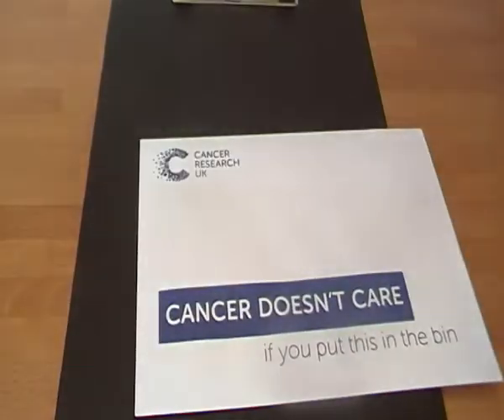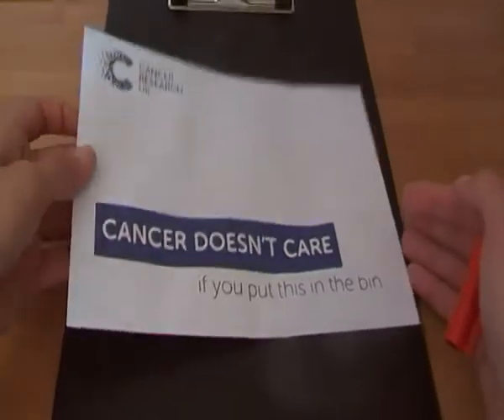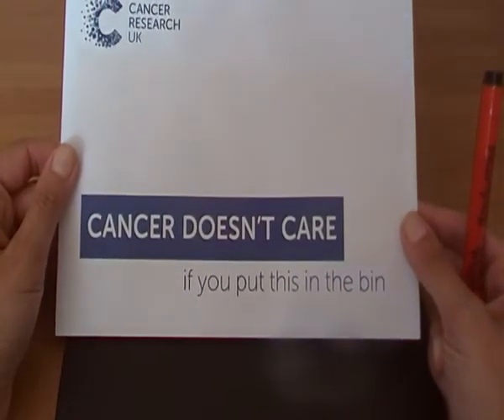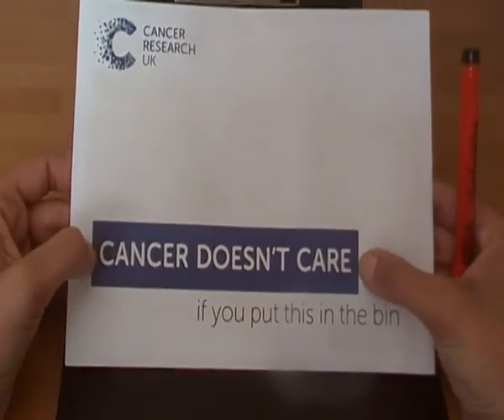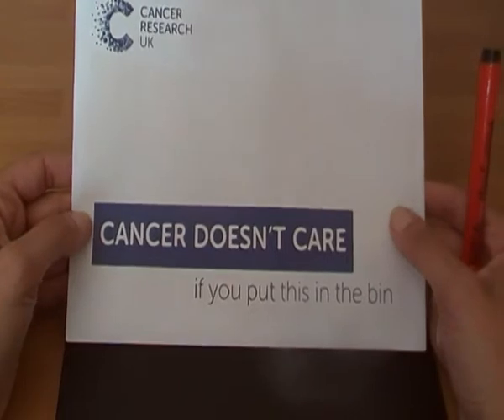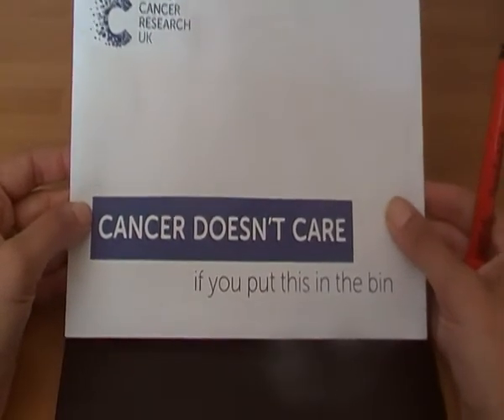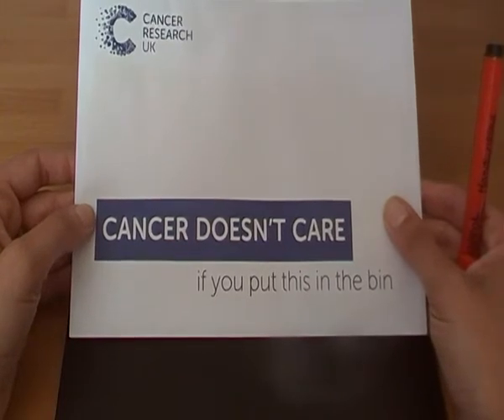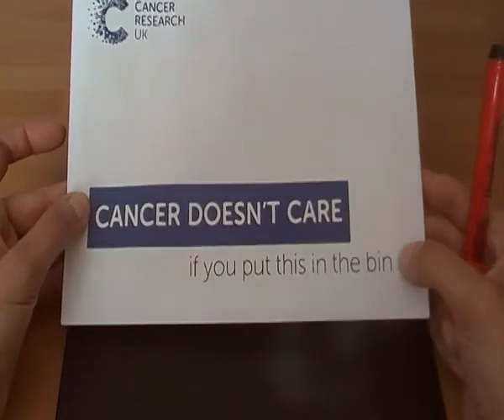Junk Mail Analysis with ETE Tutor #6 Cancer Research UK Letter - great for GCSE English!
In this video ETETutor analyses the envelope of a Cancer Research UK letter. The language techniques are discussed and ETETutor explains how you can use these methods in your 'Transactional' writing tasks. The video is also helpful when considering how to read a text and pick out key information.
Many thanks to Cancer Research UK.